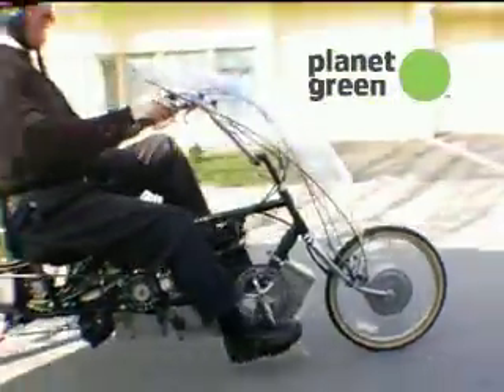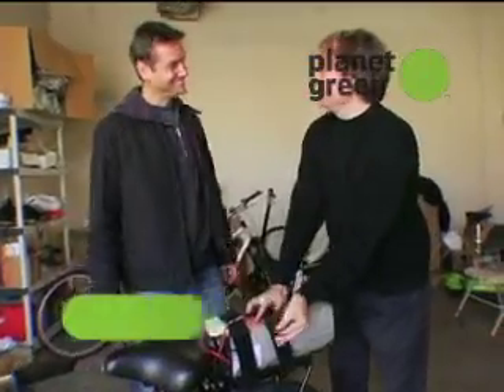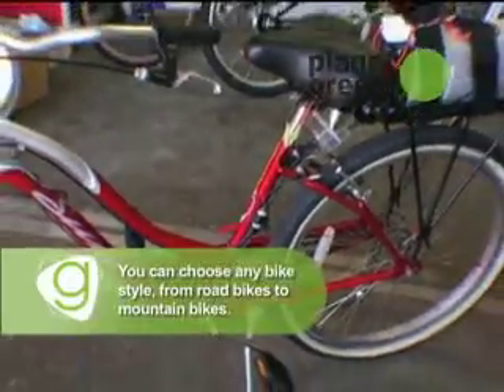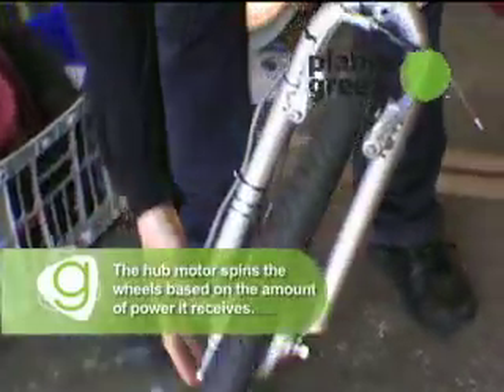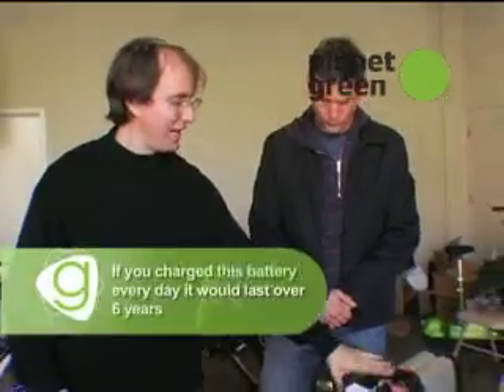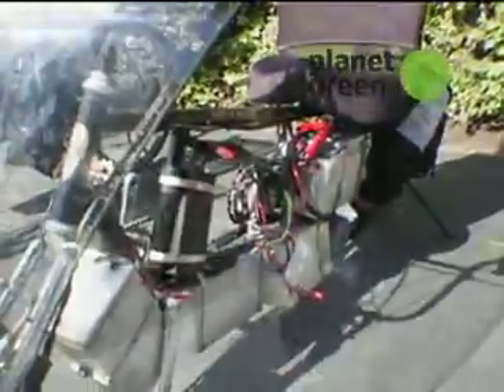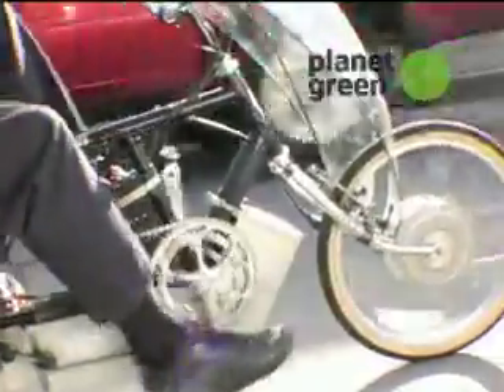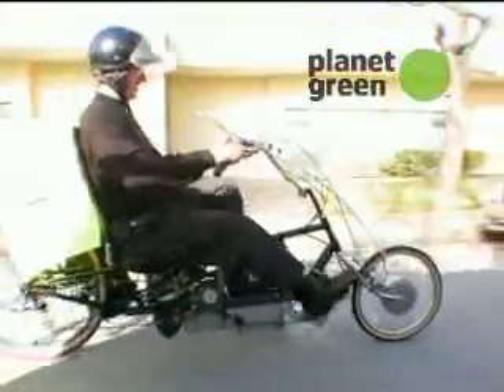G Word - Electric Bike Conversion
Sit back and ride as G Word correspondent, David Newsom finds out the benefits of an electric bicycle.  Watch and see how to convert a conventional bike to a battery powered riding machine.